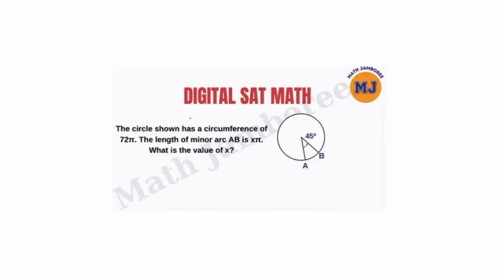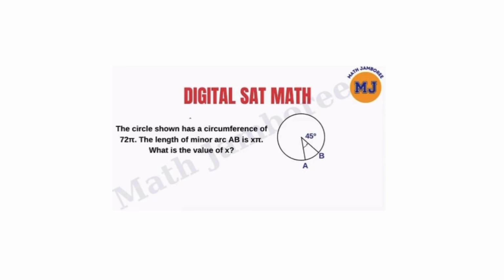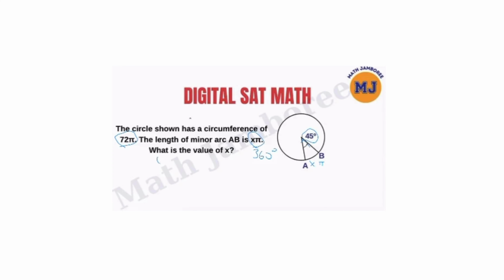15012033 Parts of Circles for the Digital SAT | Math Jamboree